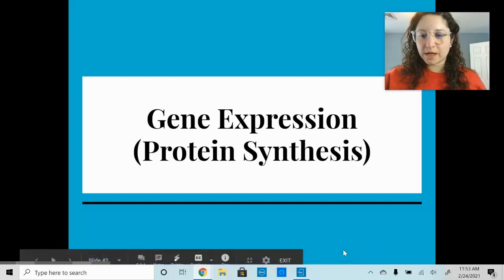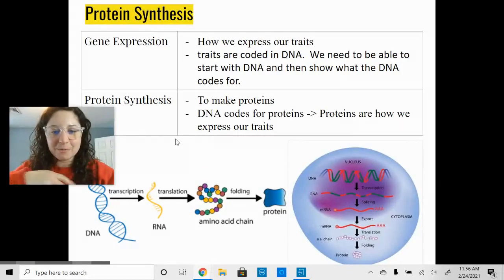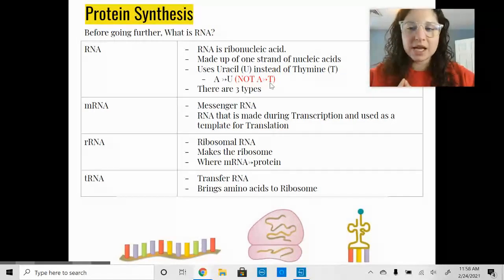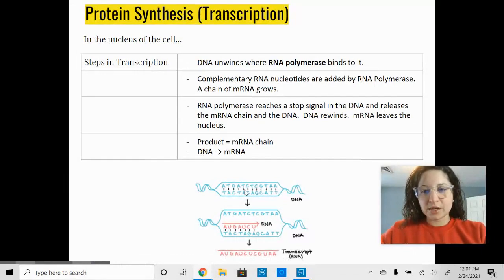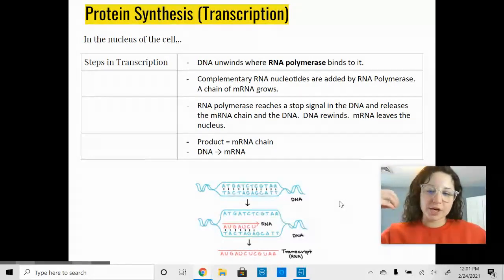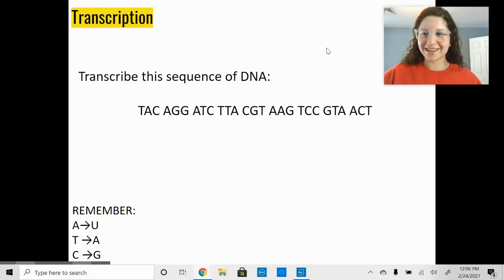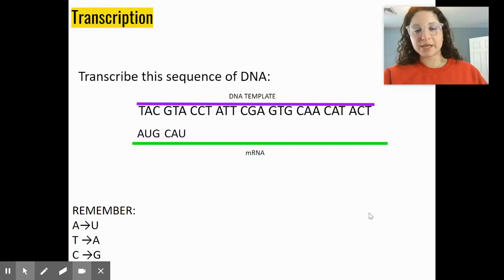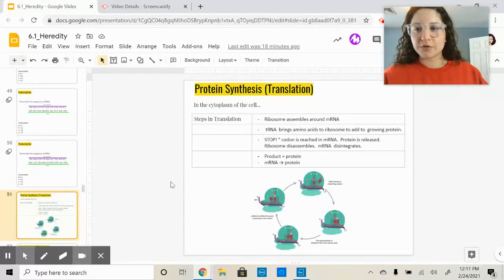6 1 5 Gene Expression Transcription Presentation